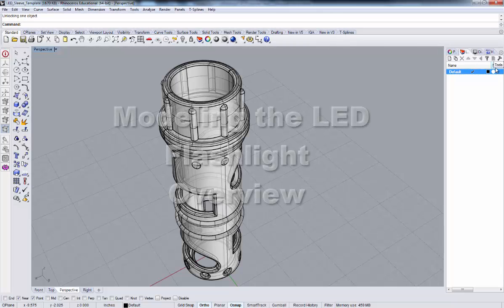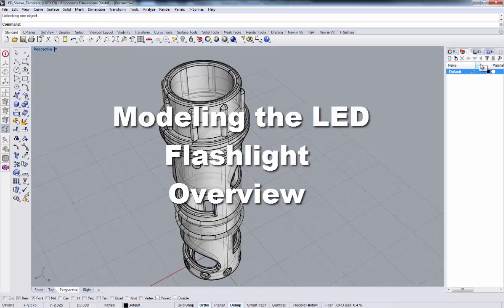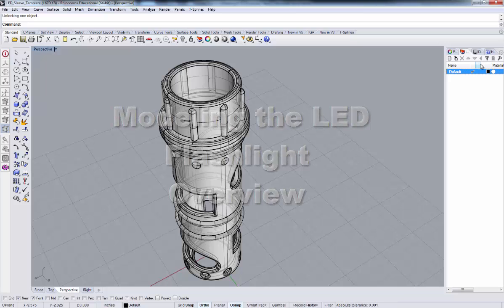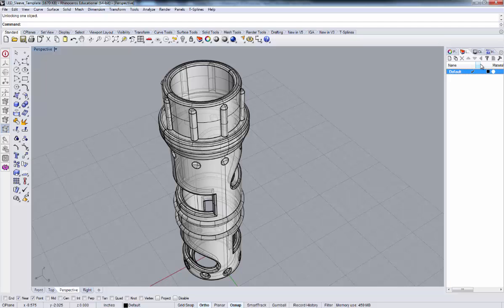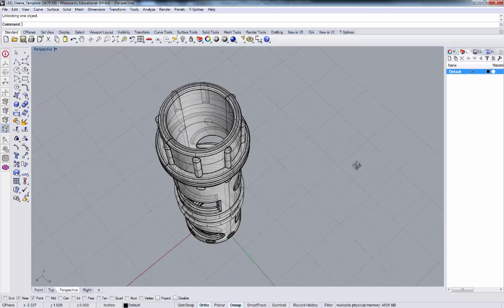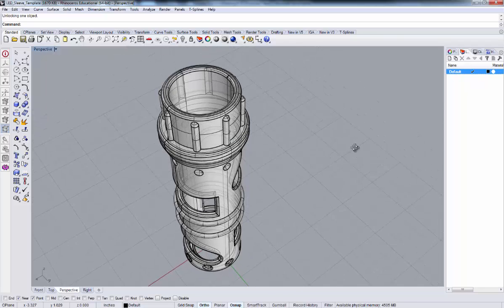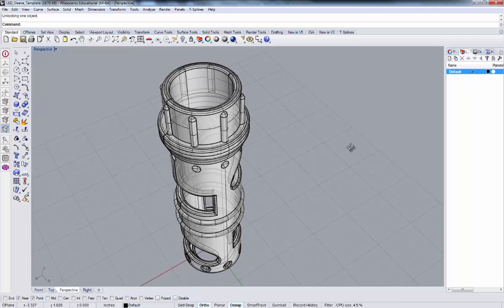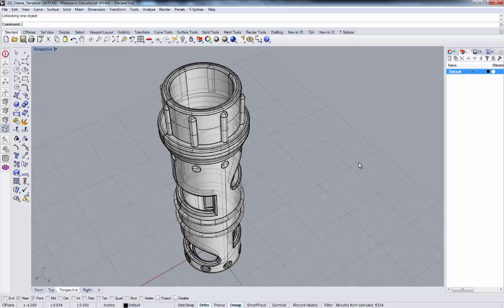Flashlight Part1: Overview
A brief overview and introduction to modeing the LED sleeve in Rhino